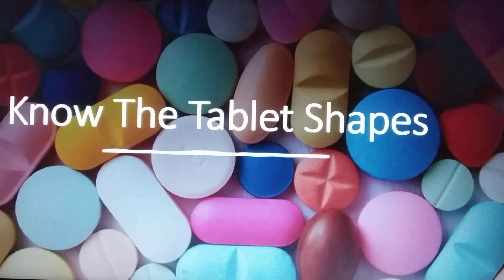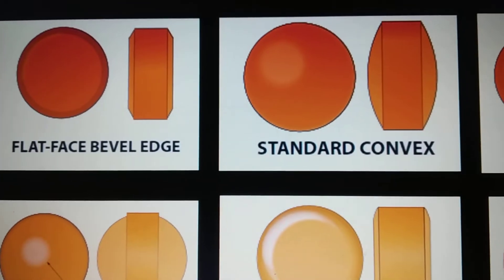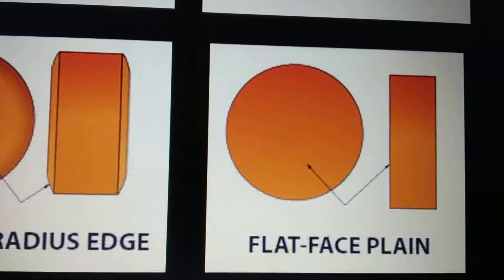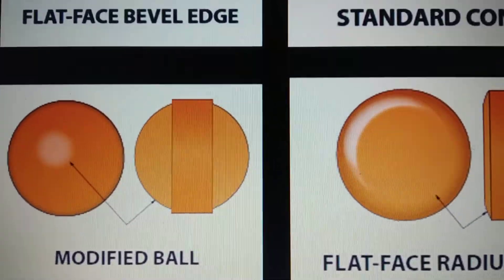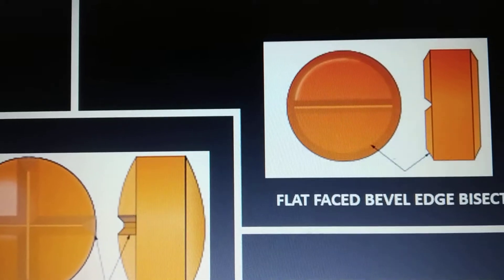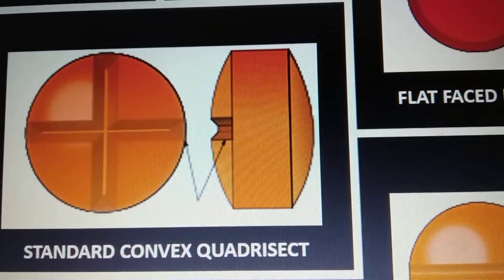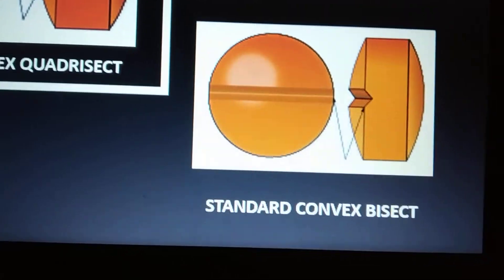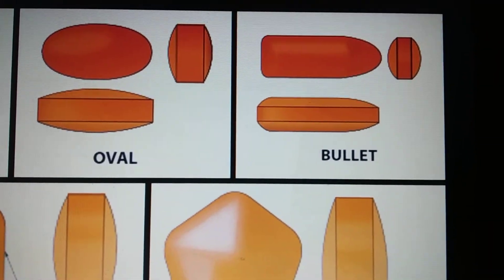Tablet shapes and sub-types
In this video, I have explained different tablet shapes and their sub-types depending on nature of tablet surface, the nature of tablet edges and type of break-lines in it.